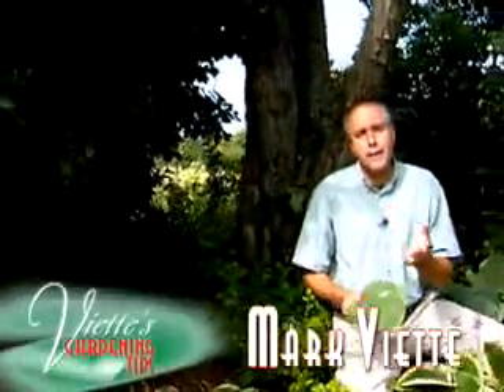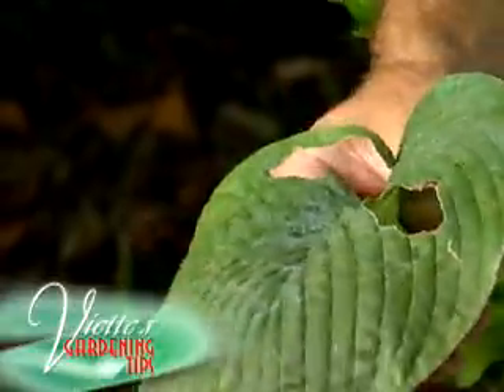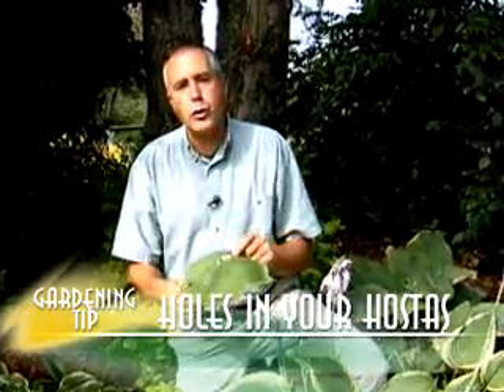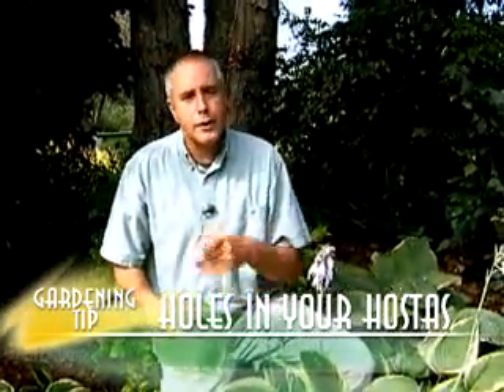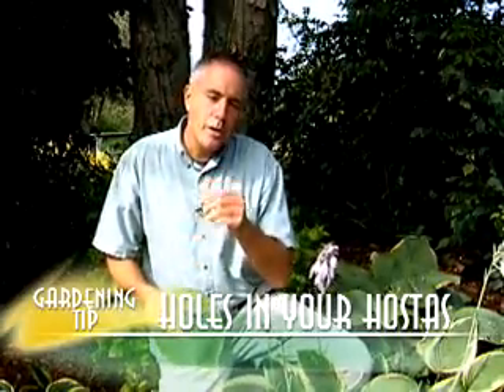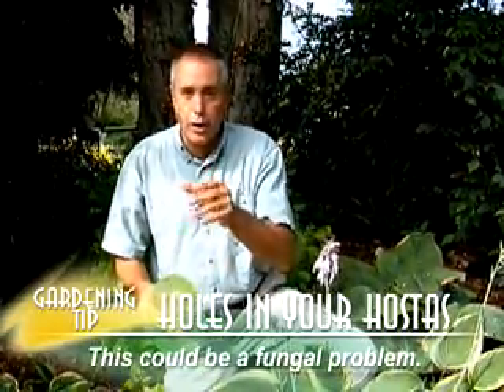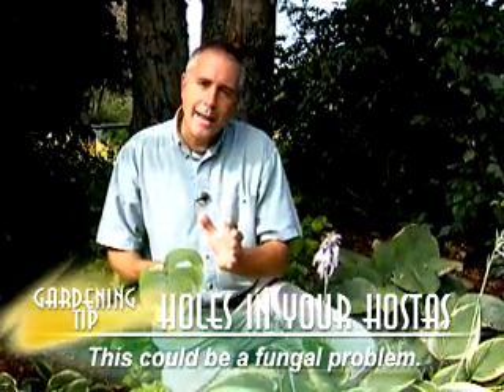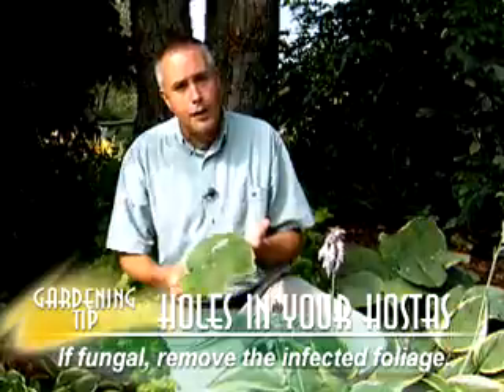Holes in Your Hostas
Mark Viette explains how to avoid holes in your Hosta plants.